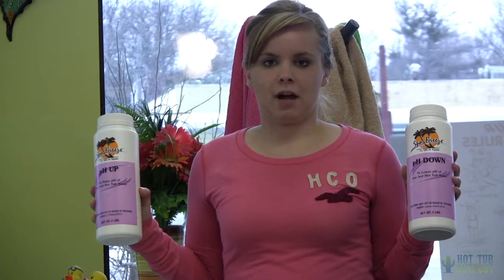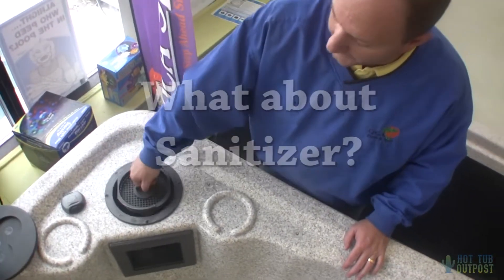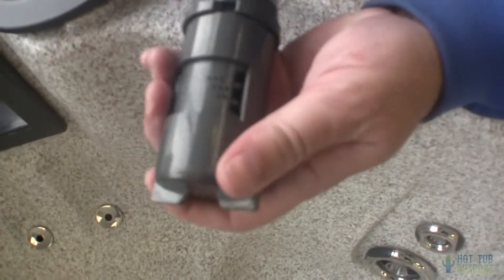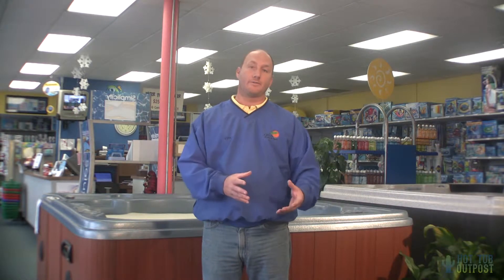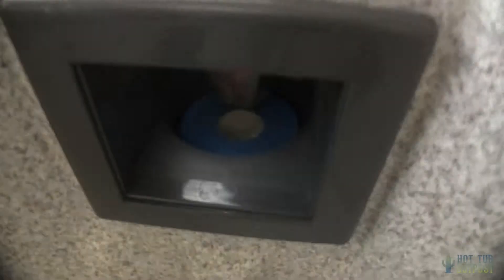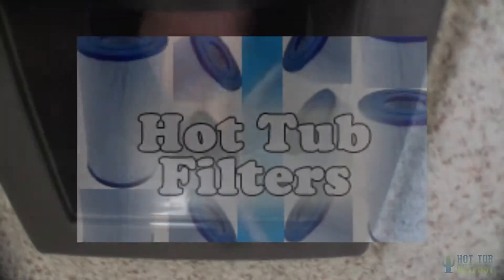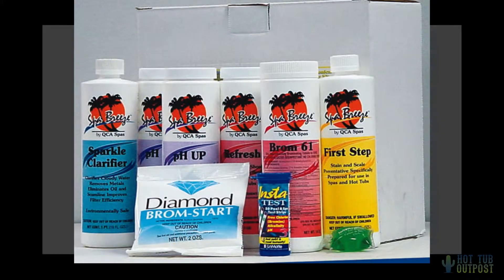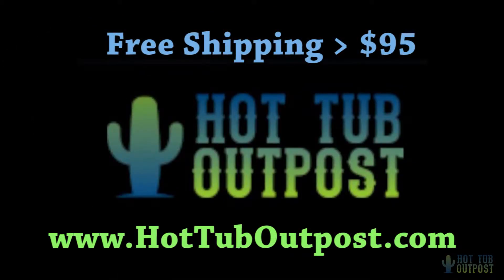Hot Tub PH and Chemical Maintenance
Getting the chemicals balanced in the hot tub does not have to be a chore.
Using the Monday-Wednesday-Friday program, spa water maintenance is easy. Some things to be aware of about pH and hot tubs. The pH scale goes from 0 to 14 with pH of 7 being neutral.  Anything higher than 7 is base and lower than 7 is acid.